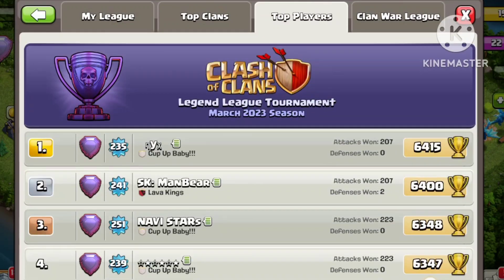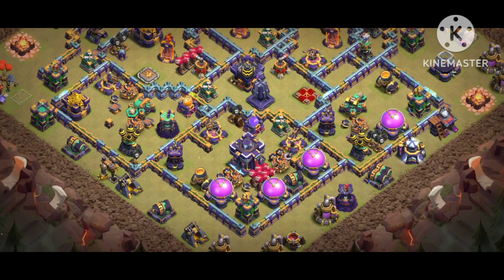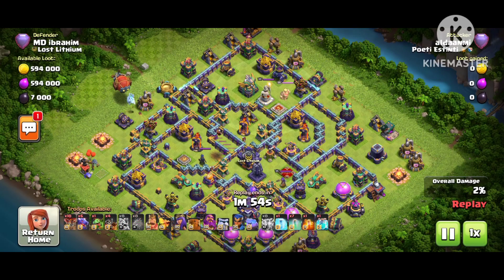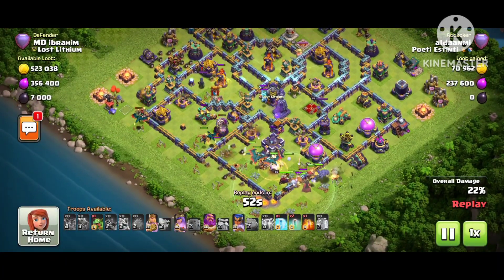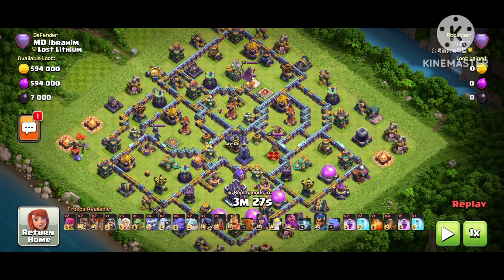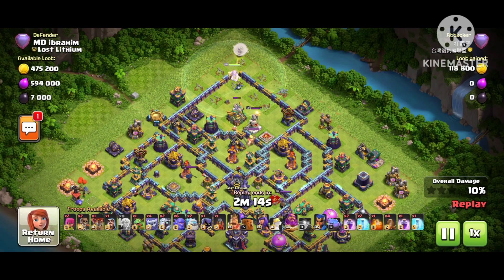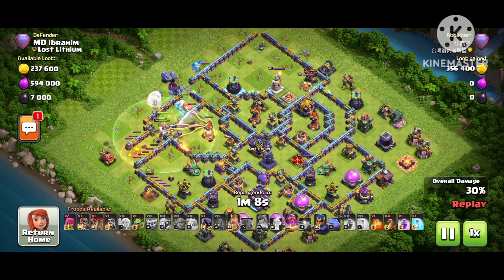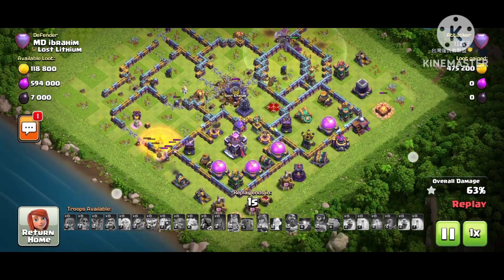6276 +56 1 Stars On This Base Th15 War Legend Base With Link - Th15 Global Base Link Clash Of Clan!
6276 +56 1 Stars On This Base Th15 War Legend Base With Link - Th15 Global Base Link  Clash Of Clan!